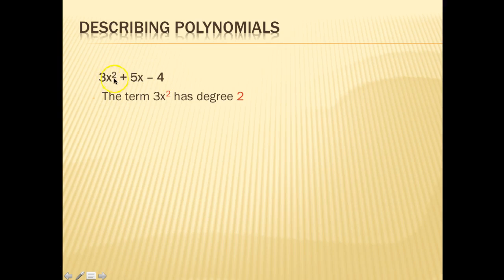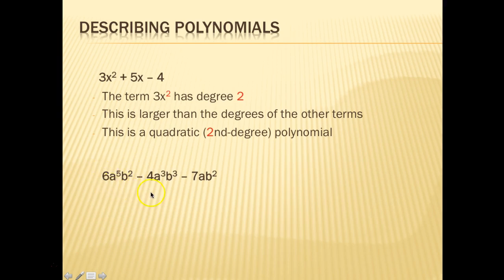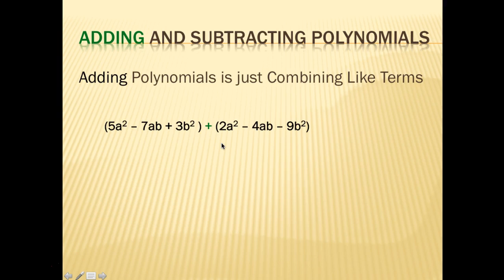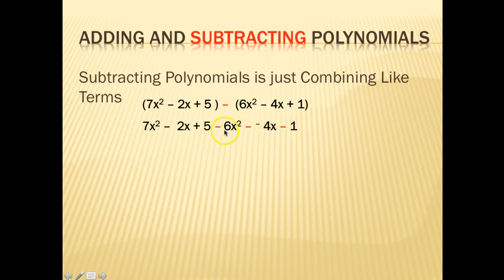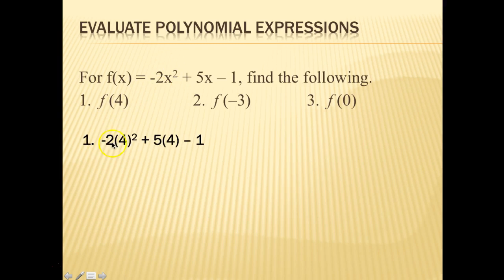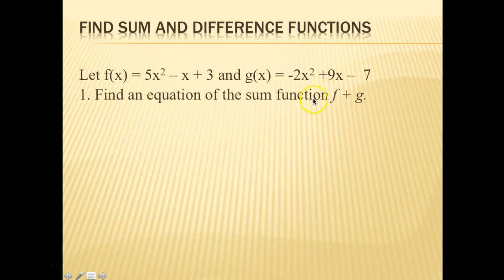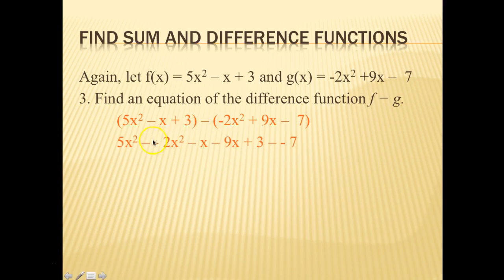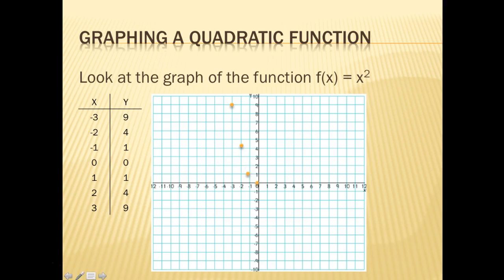AFM 094 Adding and Subtraction Polynomial